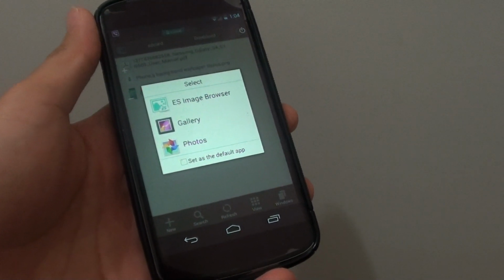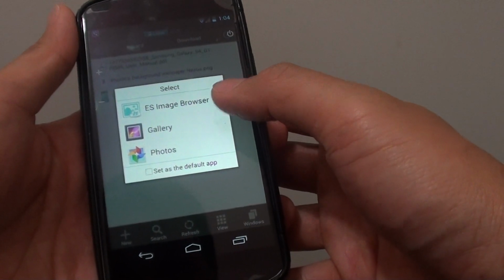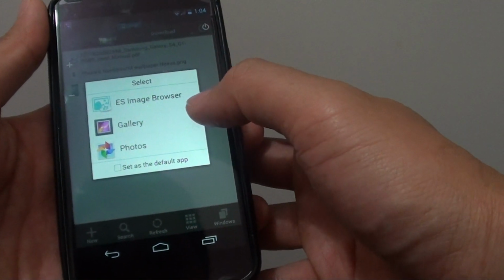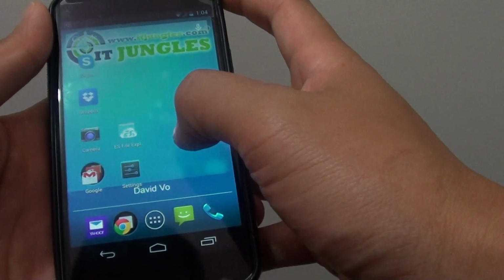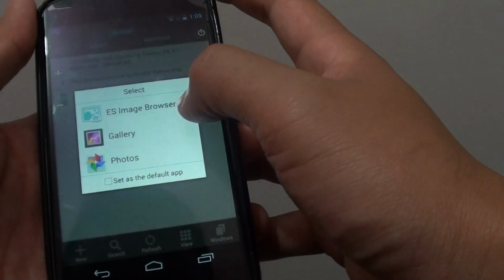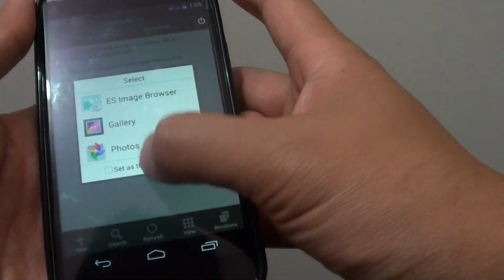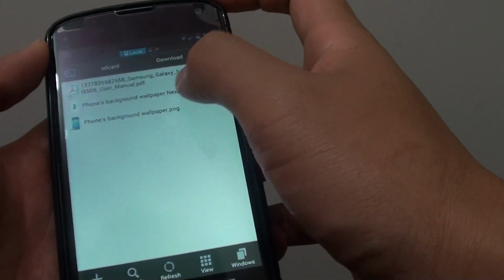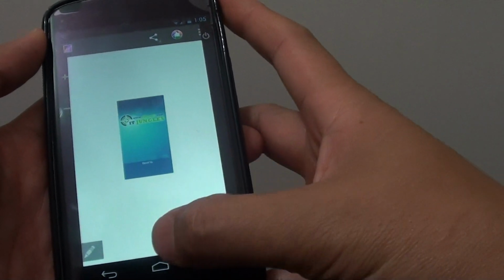Google Nexus 4: How to Set Default App to Open a Particular File Type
Learn how you can set a default app to open a file on the Google Nexus 4.

Everytime you open a particular file, if there are more than one apps that supports that file type, then you will be presented with a list of apps which you could choose.

To prevent you from choosing an app every time you try to open a file, you can set a default app. See this video for instructions.